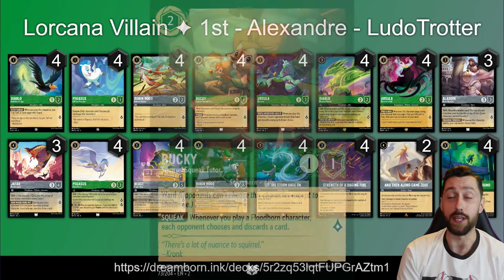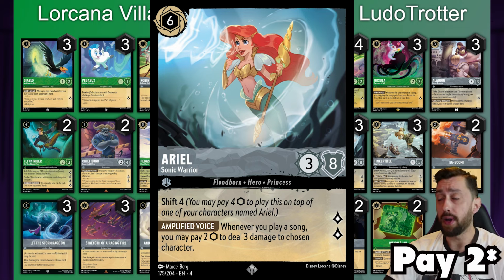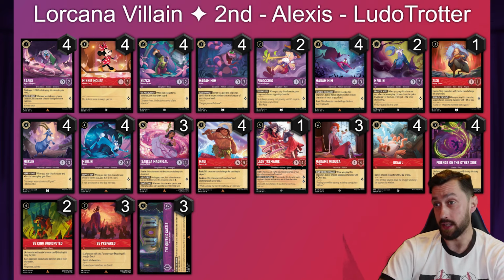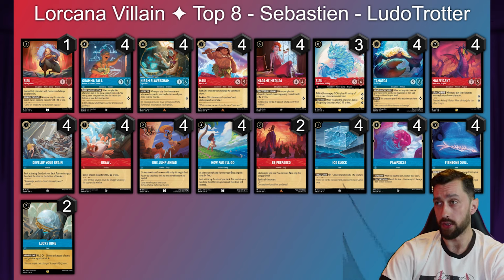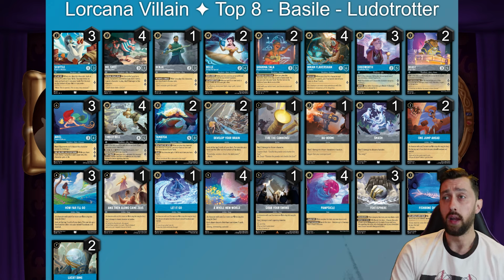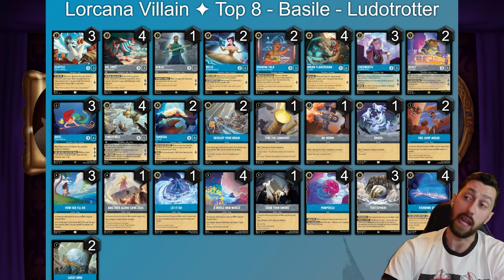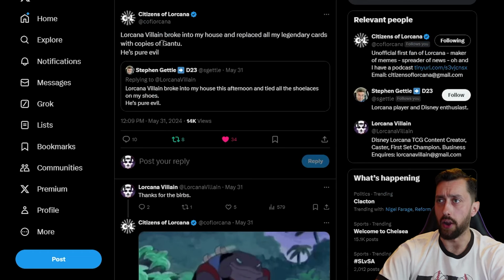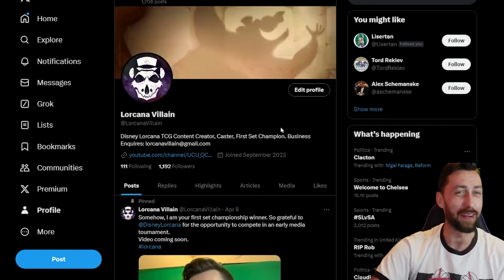Large Paper Event!! | LudoTrotter | Top 8 Decklists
Welcome to Lorcana Villain! A channel dedicated to the Disney Lorcana TCG!

Today we are taking a look at the top 8 decklists from a 128 person tournament hosted by Ludotrotter in Belgium

Follow me on X!

My Whatnot Link! (£10 off of your first purchase!)

00:00 - Intro
01:00 - E/S Bucky
04:09 - E/S Bucky
09:35 - R/A
13:02 - RS
14:26 - RS
14:59 - RS
15:42 - S/A Flutesong
19:27 - S/S Wheel
22:10 - Final Thoughts
22:33 - Dragon Shield
25:48 - Merch
26:22 - Podcast
28:04 - Memberships
30:26 - Twitter
Decklists -

Lorcana Villain uses trademarks and/or copyrights associated with Disney Lorcana TCG, used under Ravensburger’s Community Code Policy
We are expressly prohibited from charging you to use or access this content.
Lorcan Villain is not published, endorsed, or specifically approved by Disney or Ravensburger.